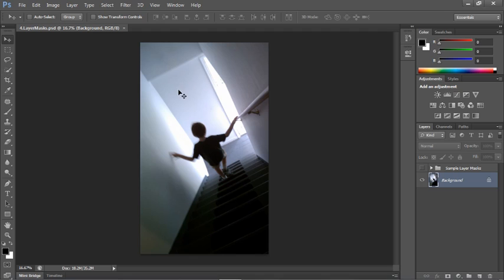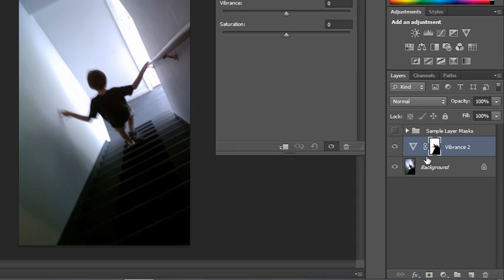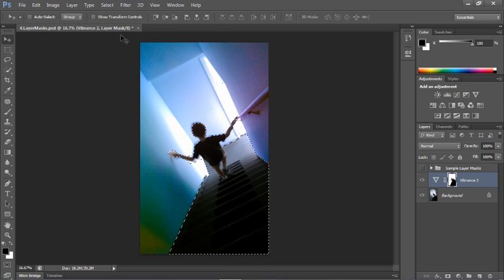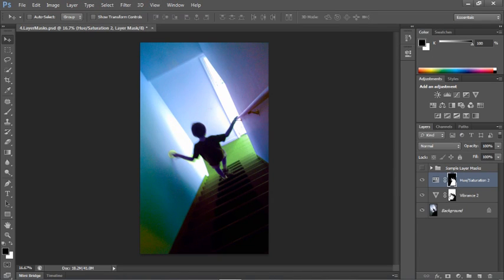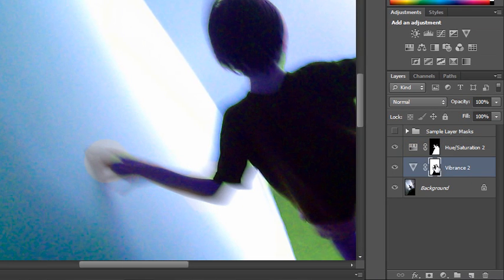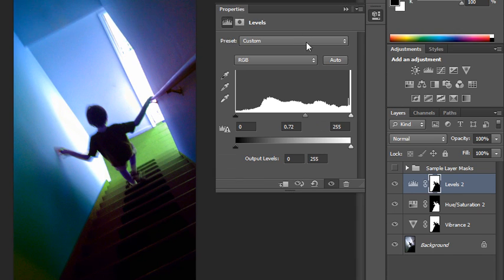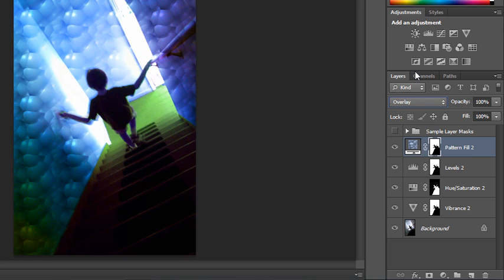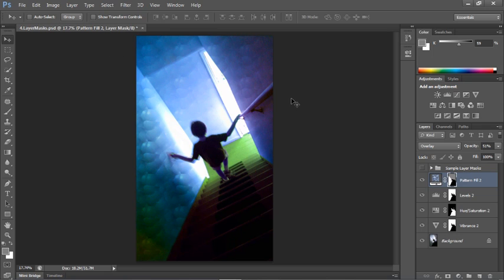adobe photoshop cs6 Layer Masks